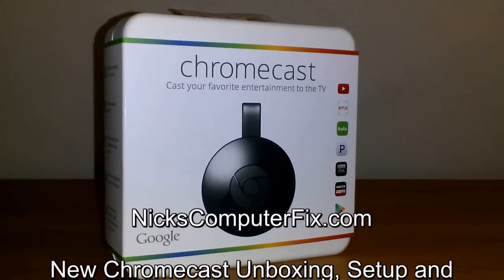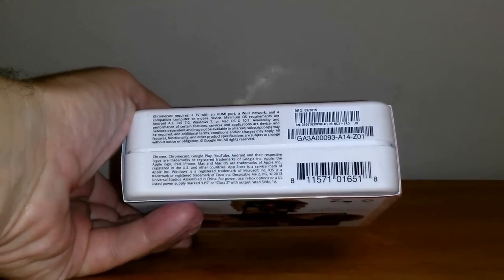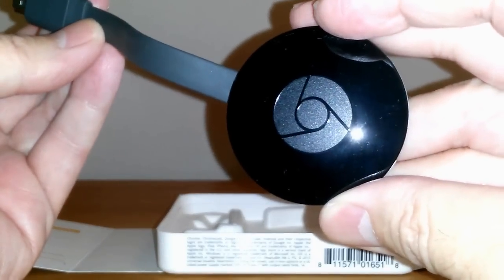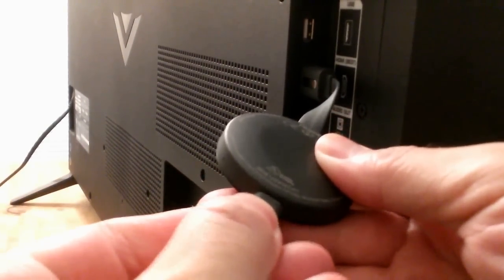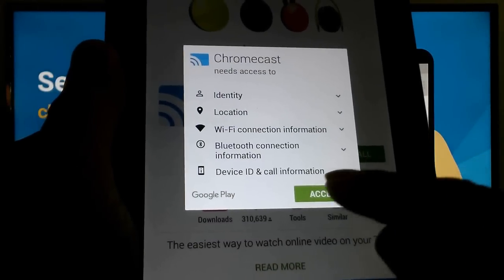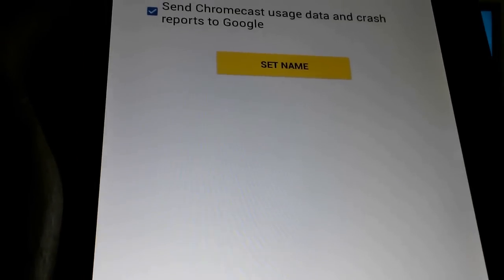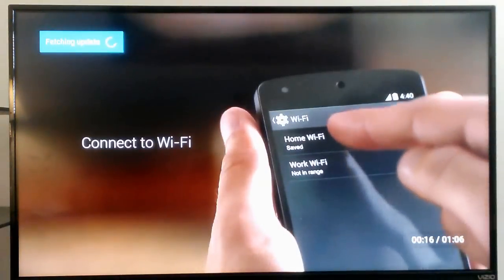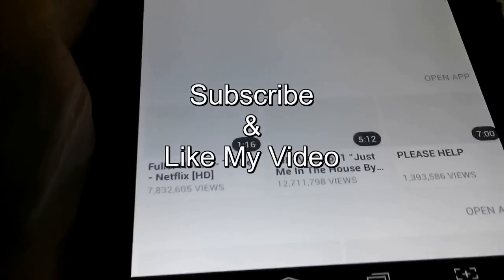How to install Chromecast on TV, Unboxing, Setup & Review - NEW DISC Version - Replace Cable TV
See the new Chromecast setup, review and unboxing. This is for the new round disc version with a Chromecast 2 review. The new Chomecast audio and video casting is better and faster then the old Chromecast stick version. The new Chromecast app is the best I've seen to remote control your casting from any cast enable app. You can use the Chromecast app on any mobile device like your iPhone, iPad, Android smartphone or android tablet.

My video also shows you how to setup/install Chromecast on TV and the Chromecast app on android phone or tablet mobile devices. In my video I'm using a Hisense  Sero 7 pro tablet using android but it's the same as using an android smartphone. You get the Chomecast app from either Google Play store or for iPhone & iPad you get it from Apple App Store.

So for those who are not fully in the know so to speak: What is a Chromecast anyway? It's a smart mobile electronic device that when plug into your HDMI port on your TV allows you to cast apps from a smart mobile device such as your android smart phone, apple iPhone, iPad or android tablet and even a laptop computer. Casting is also sometimes called streaming media to your TV too. too. You can cast video content from over 200,0000 apps such as YouTube, Hulu, Netflix, Crackle, Google Play...etc. Chromecast is powered by a USB cable and connects to your TV via a HDMI plug. It's able to cast HD 1080p video to 1080p enable TV's.

I hope you enjoy my Chromecast setup and/or Chromecast review and remember that this is for the new Chromecast 2 setup and review unboxing video. If you get a chance be sure to leave your comments about it.